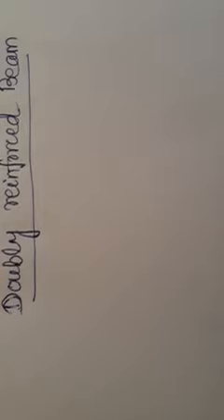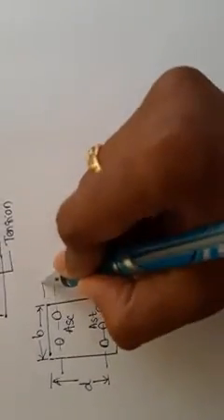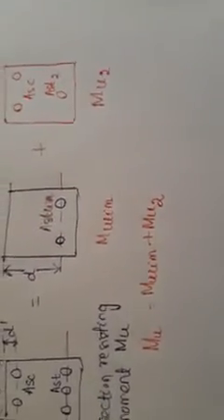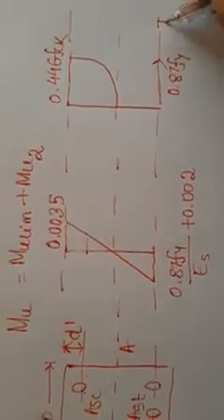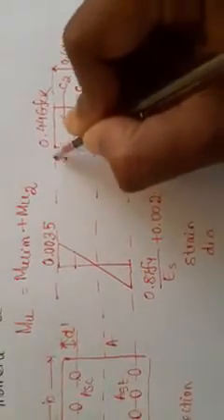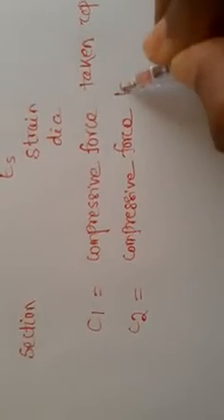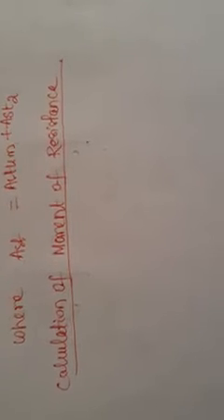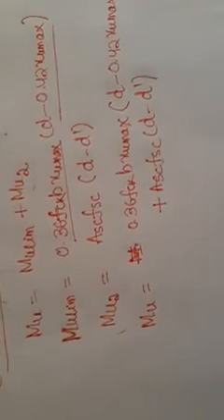Design of doubly reinforced beam using Limit state method